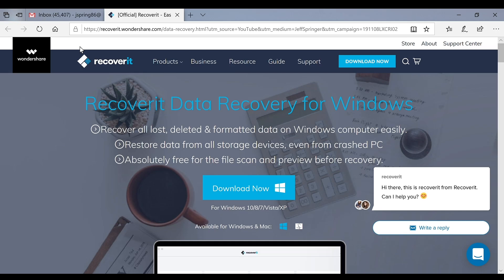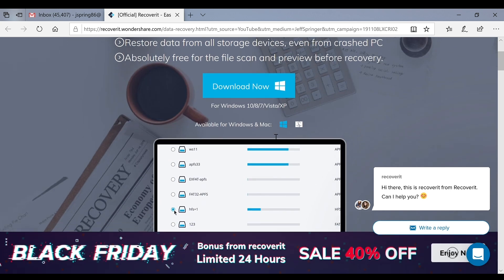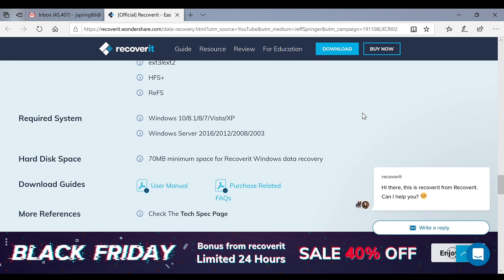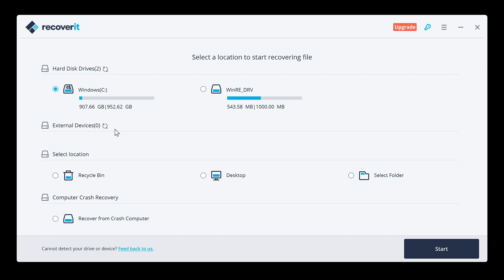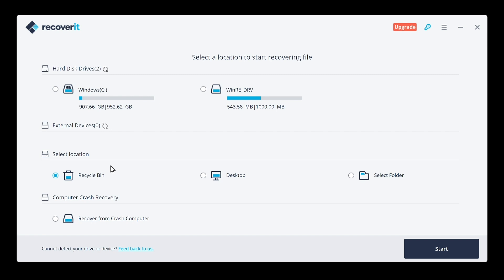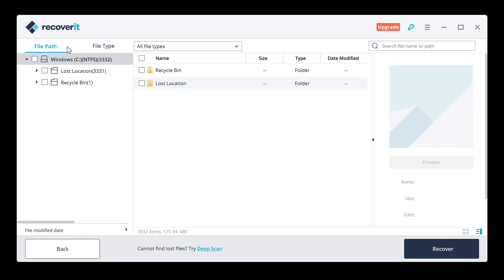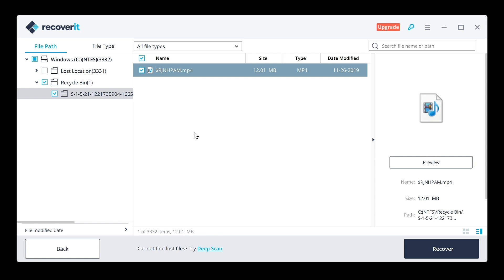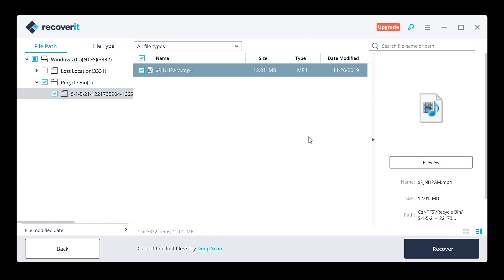Recover Lost Data on Laptops, Hard Drives, and Phones with 1 Click!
Find more information below!